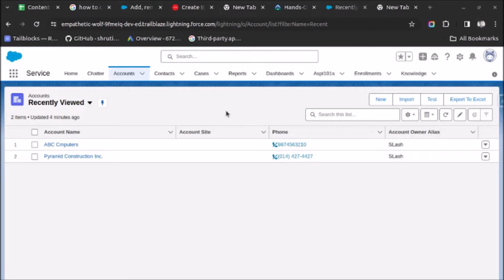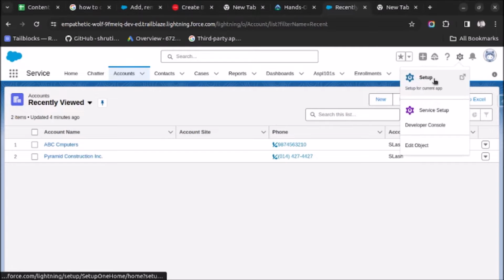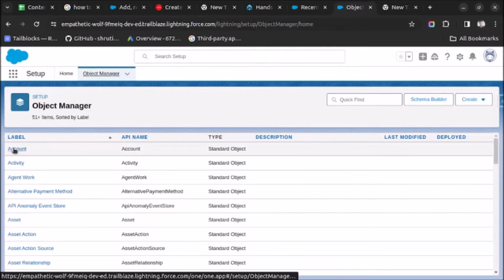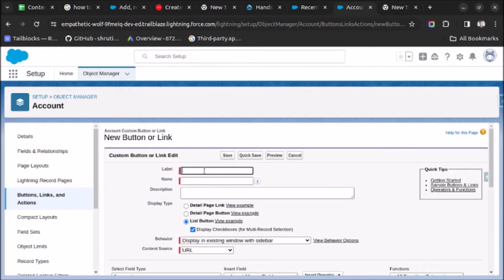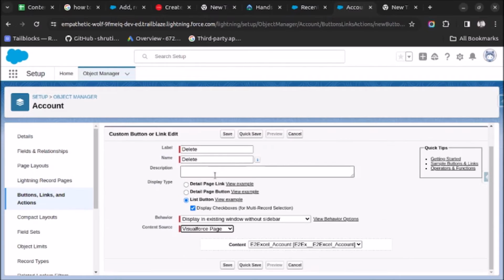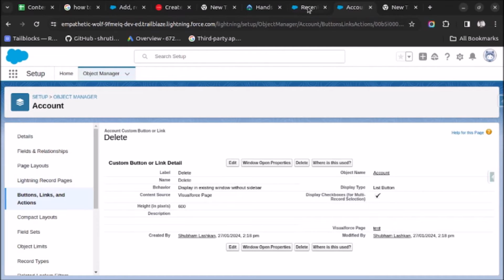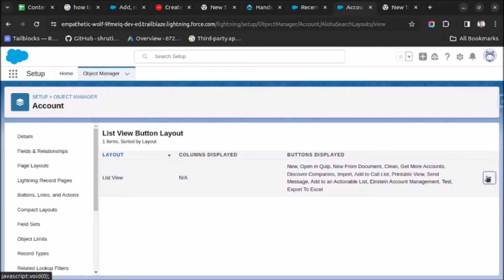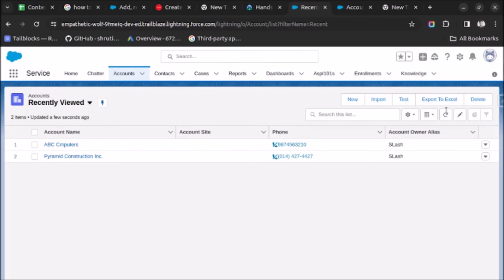How to create button for list view page in salesforce? - Salesforce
In this video we will see How to create button for list view page in salesforce?